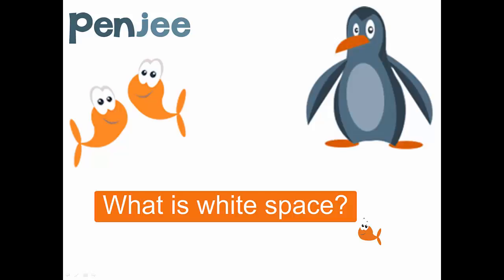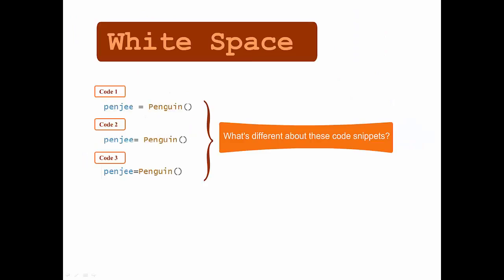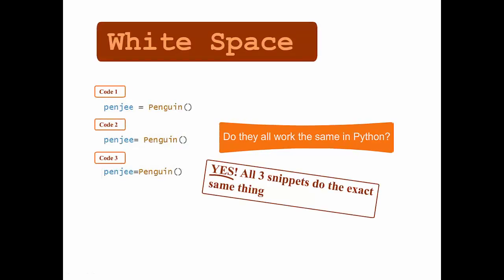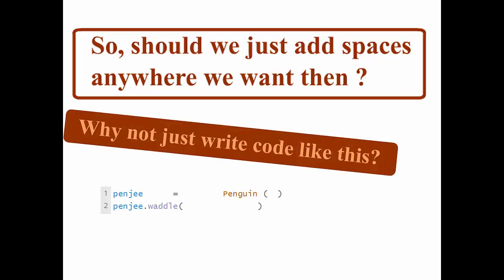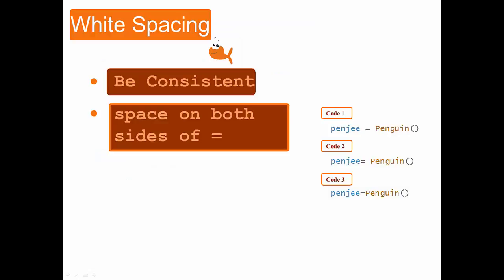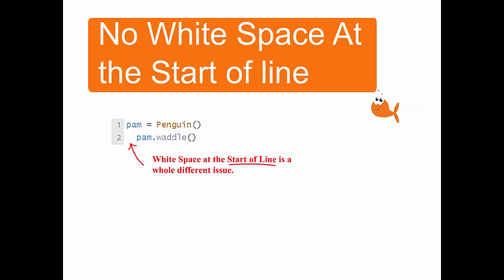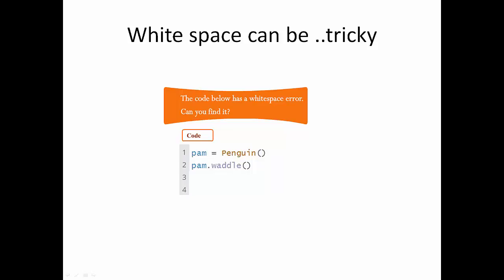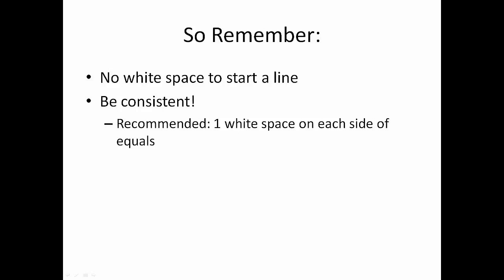What is White Space (Pt I) - Penjee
First Video on white space in Python (does *not* cover tabs) Please See the Second Video on White spacing for that. This covers rules and good habits about white space when you begin writing your first lines of Python code.